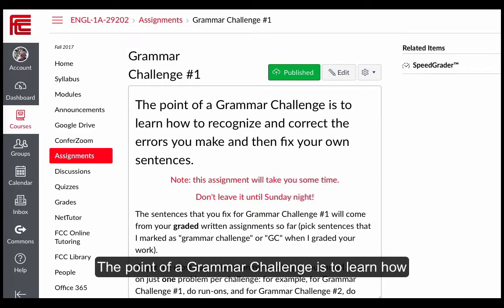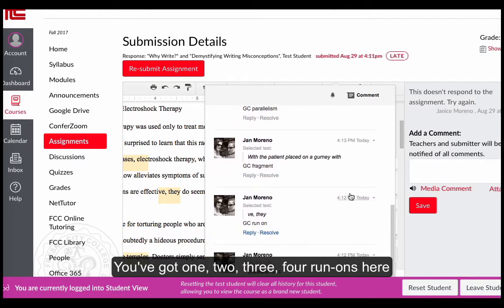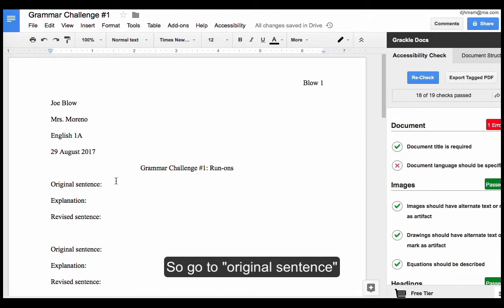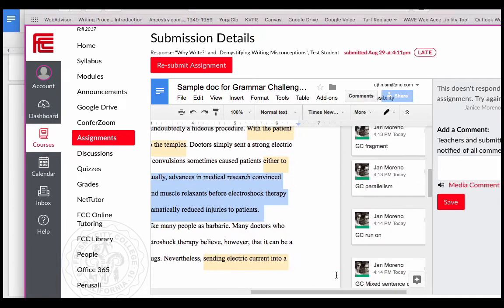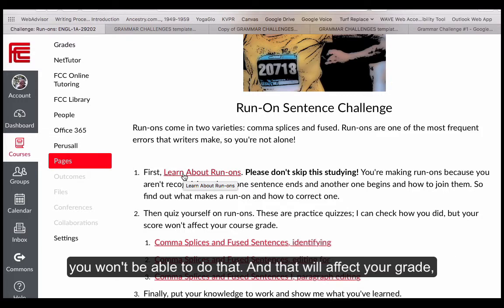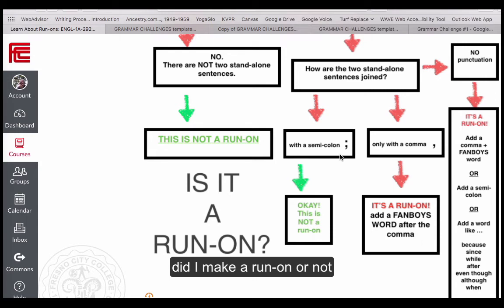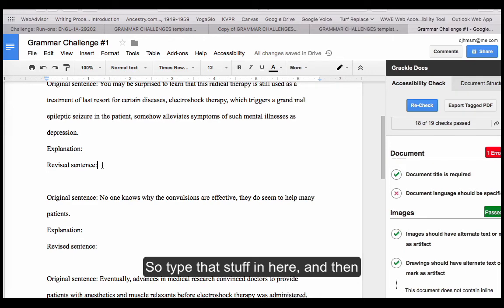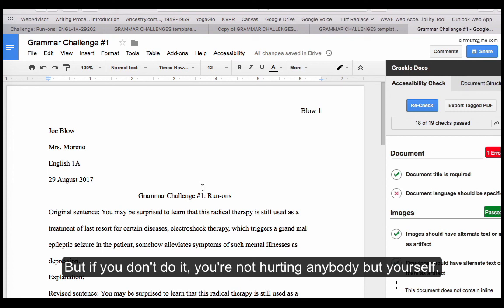Grammar Challenge Video How To's